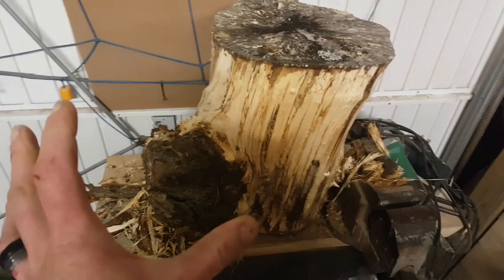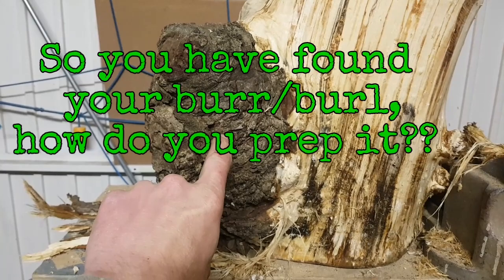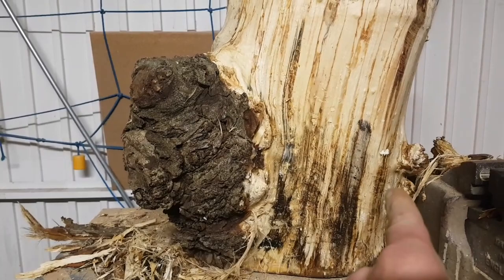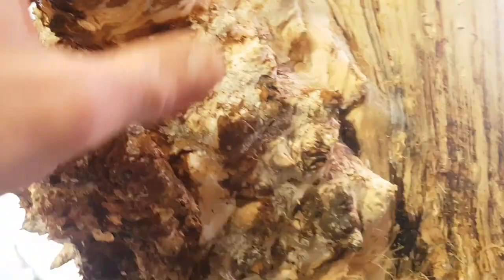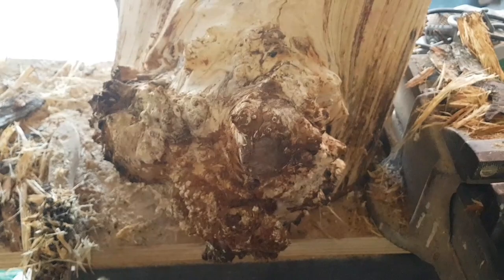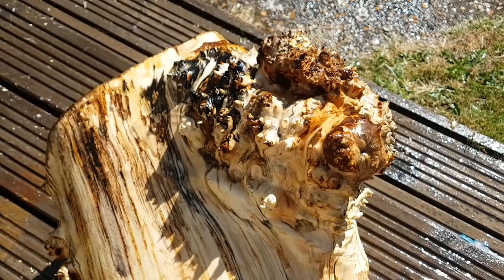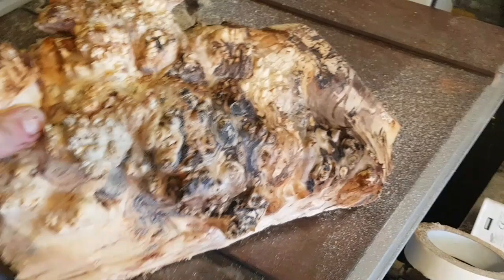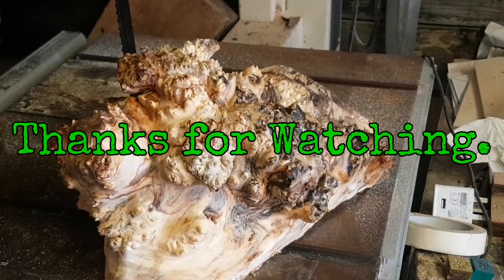How to ...| Find, Clean | The Burl/burr.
In this upload I will be showing you how to find a burl/burr and what it looks like, then cleaning off the burl/burr ready for use in woodturning, knife making, resin casting.

I used the following tools in this upload.

Karcher Preasure washer.

Axeminster AWHBS450N Bandsaw.

I can be found on Facebook AHBespoke.

Also on Instagram @ahbespoke.

All my carvings are available in my Etsy store.